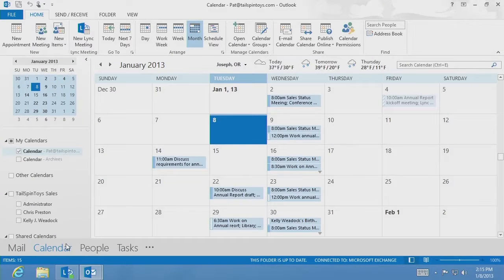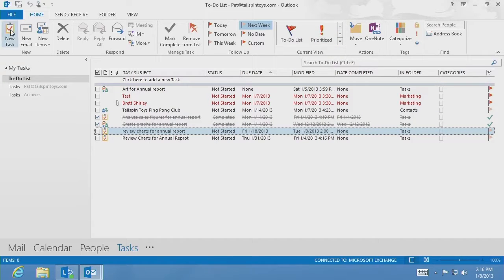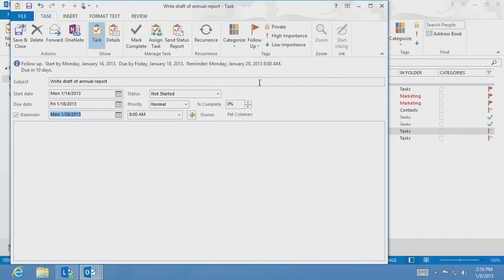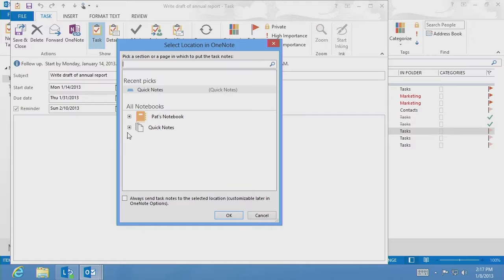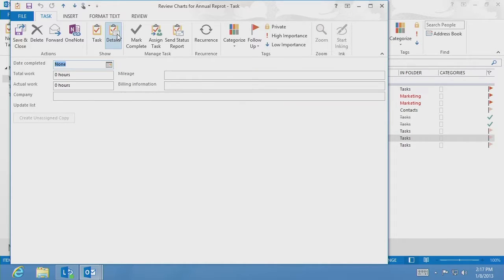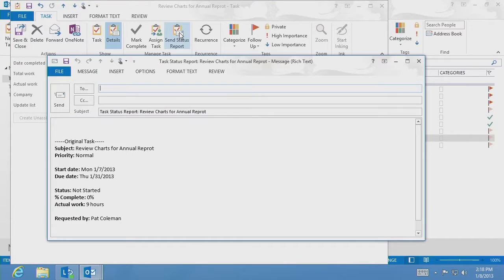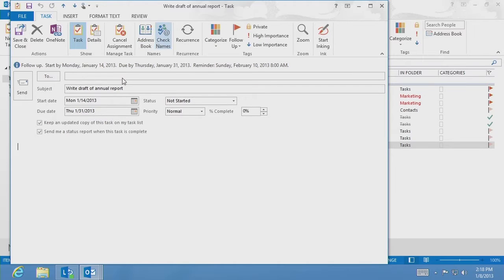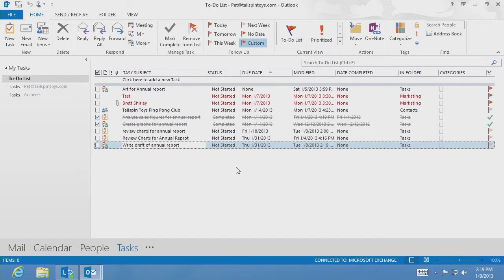MicroSoft Outlook 2013 - Module 7: Work with Tasks and Notes